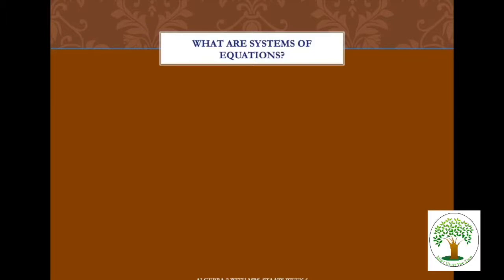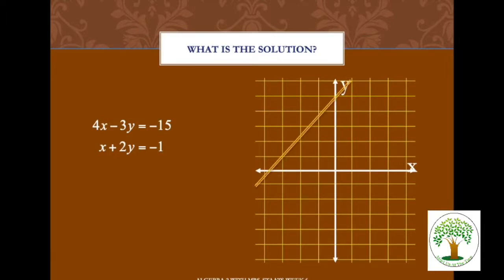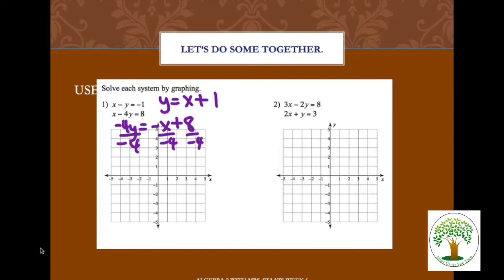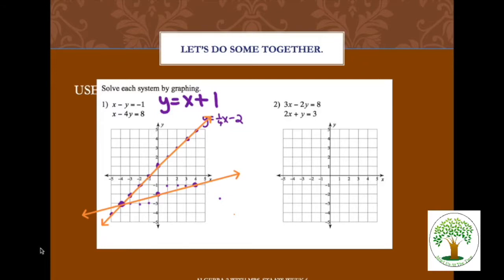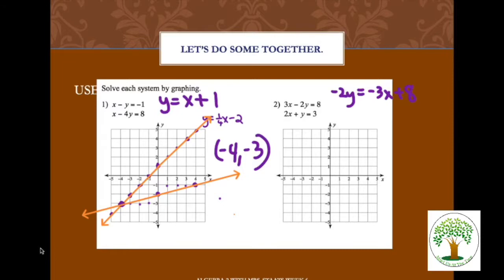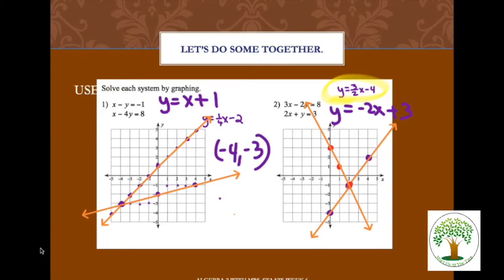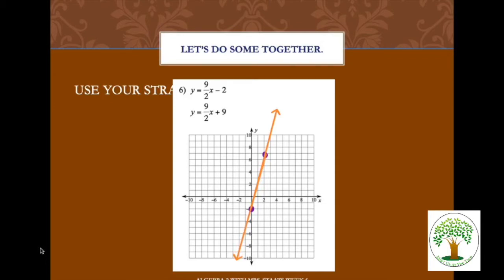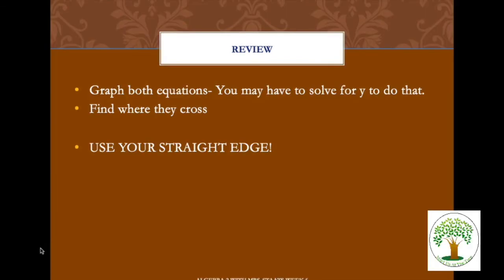Solving Systems of Linear Equations By Graphing